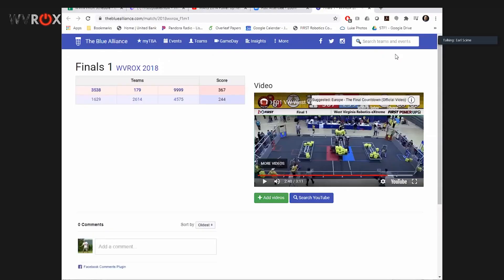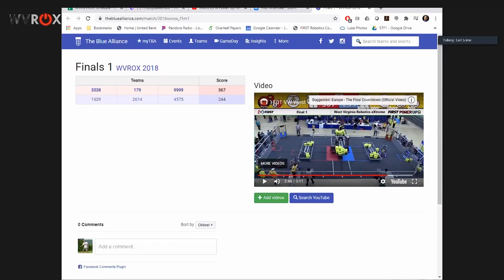Robot Design for Resource Limited Teams WVROX 2020